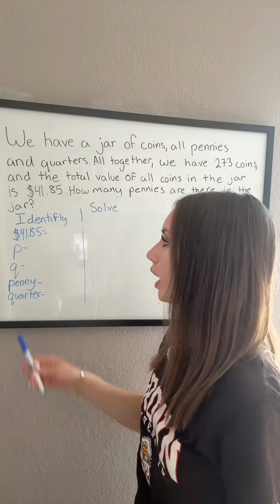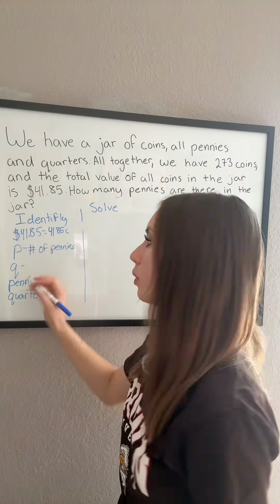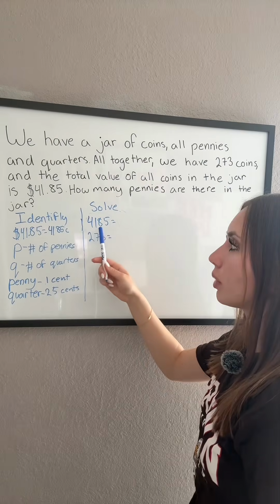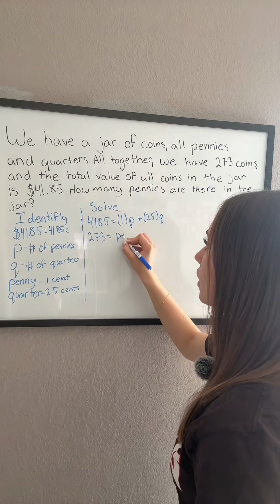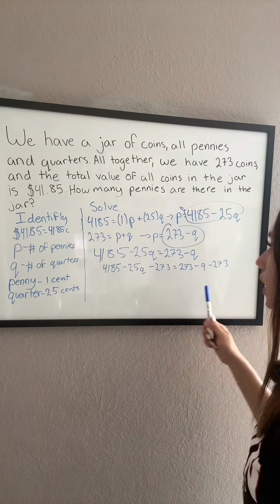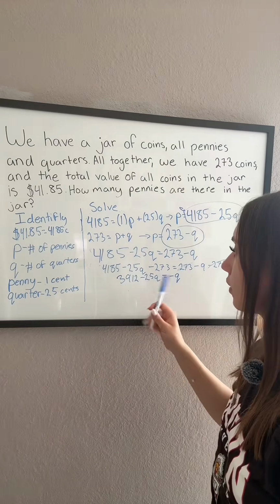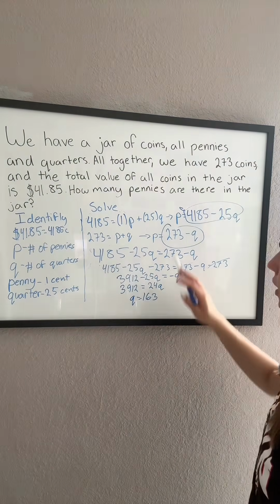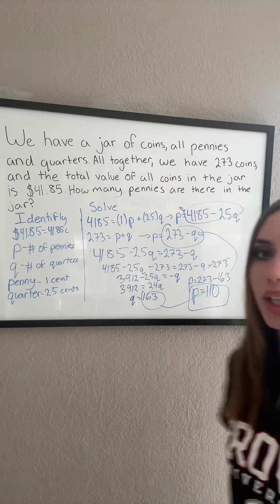Do you love money but hate math?